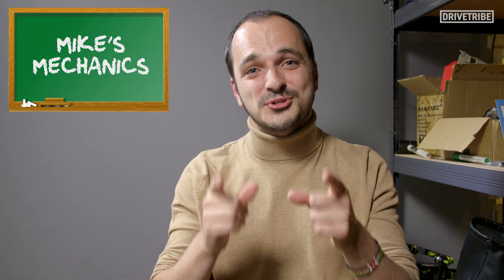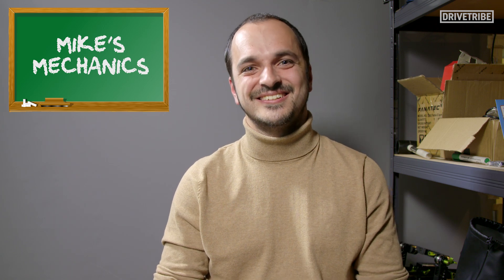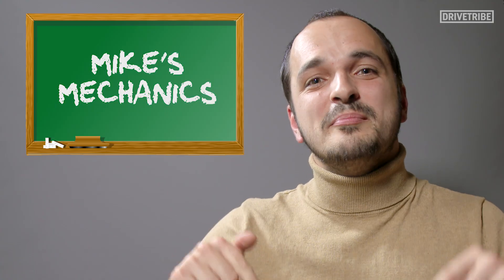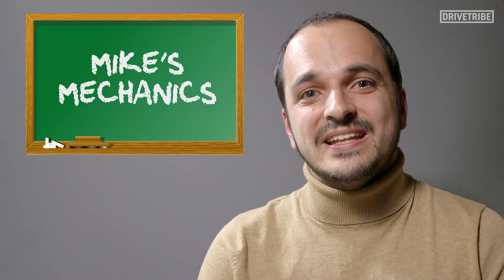Why do cars whine in reverse? – Mike's Mechanics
When you put a manual car into reverse gear, there's a very definitive 'CLAT' as you clink the gearstick into place. And as you set off and start gathering pace with your arm around the back of the passenger seat, you'll all know that whine the transmission makes that grows as engine speed increases.

Why does the 'R' cog actually make that distinctive wail once up and running? Our engineering geek Mike Fernie is here to enlighten you about the ins and outs of reverse gear!